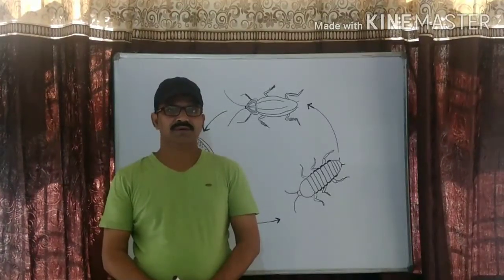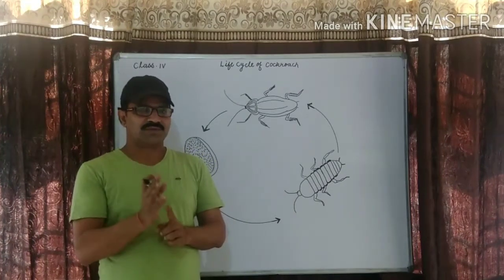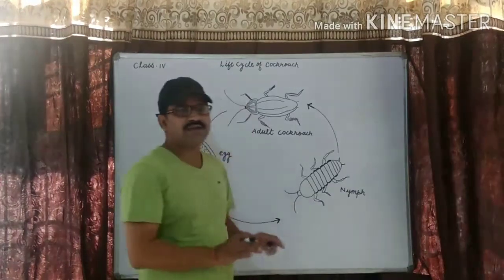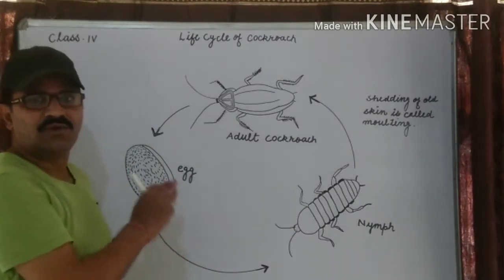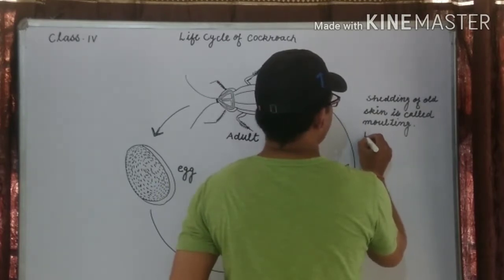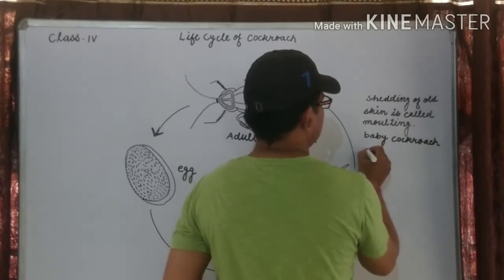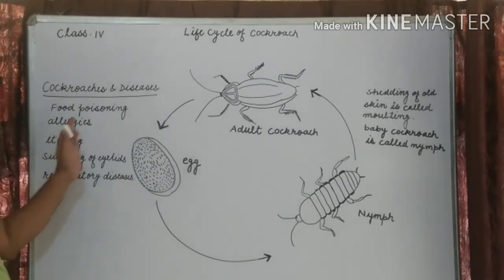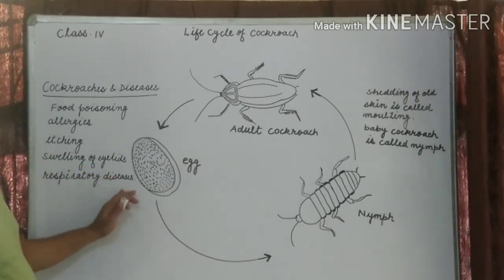LIFE CYCLE OF COCKROACH | CLASS IV